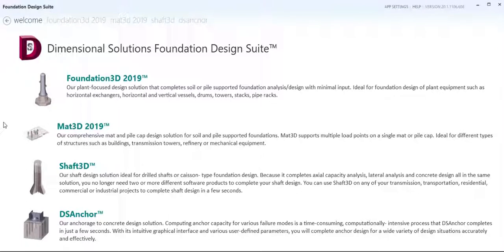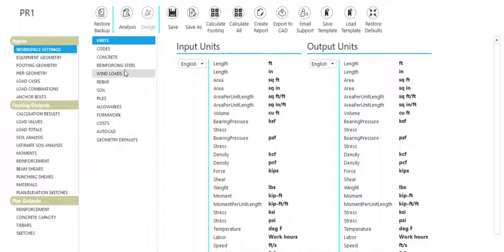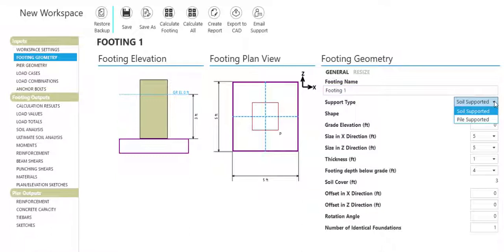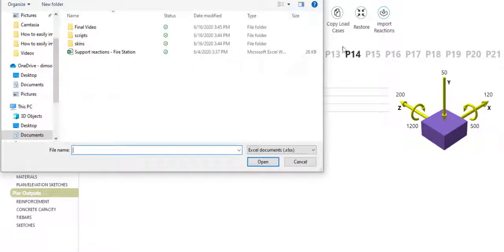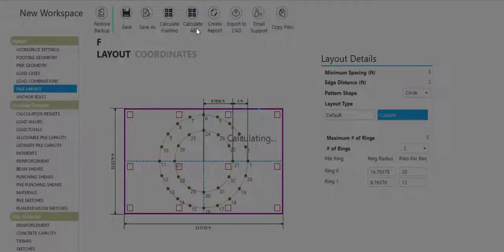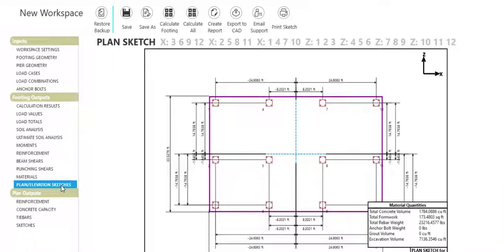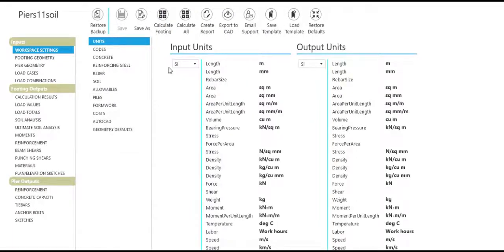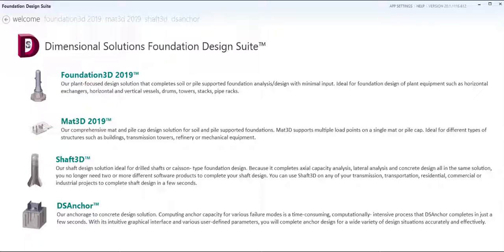Overview Journey For Civil Foundation Design Suite By Dimsoln Technology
"Watch Overview Video To See What Foundation3D & Mat3D Have To Offer."

Foundation3D- A perfect solution for designing foundations for industrial equipment such as horizontal exchangers, horizontal vessels, vertical vessels, fractionation towers, air filters, pipe racks and other plant supports or simply any structure that needs a simple spread or combined footing.

Mat3D- Mat3D 2019 completes both soil and pile supported, multi-load point mat foundations quickly and accurately. Because it designs pedestals, soil-supported mats or pile-supported pile caps in minutes, you will experience significant productivity gains in completing mat foundation designs.